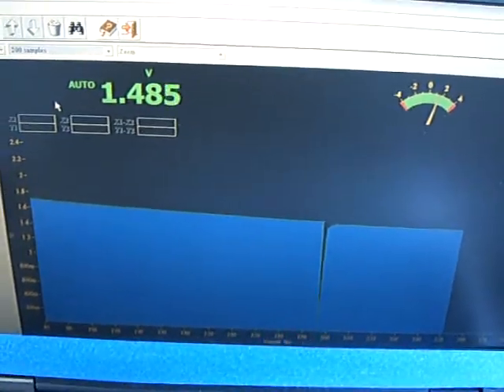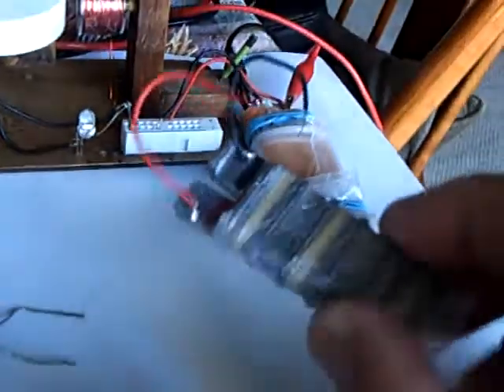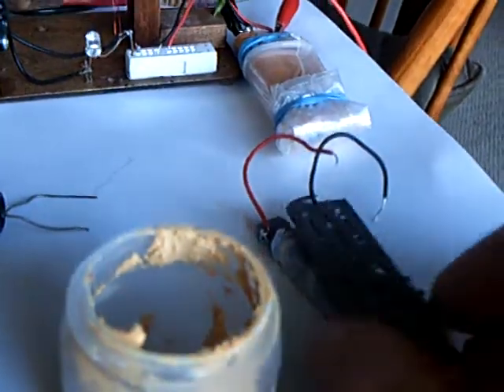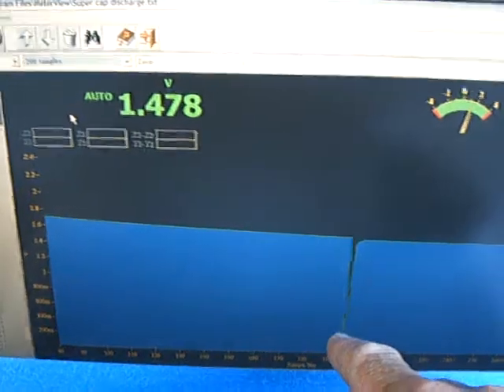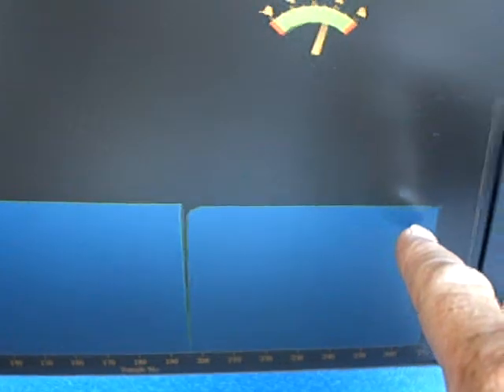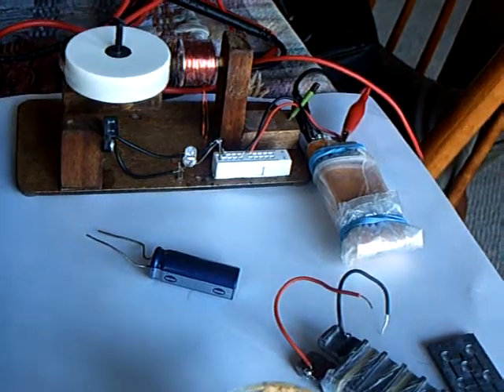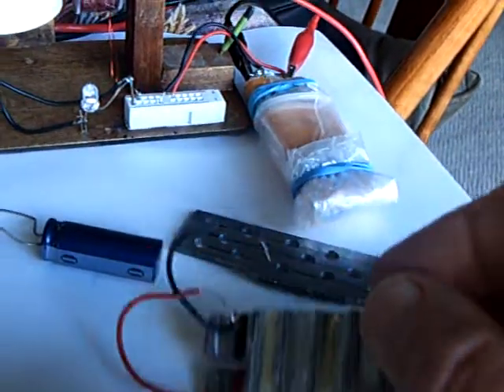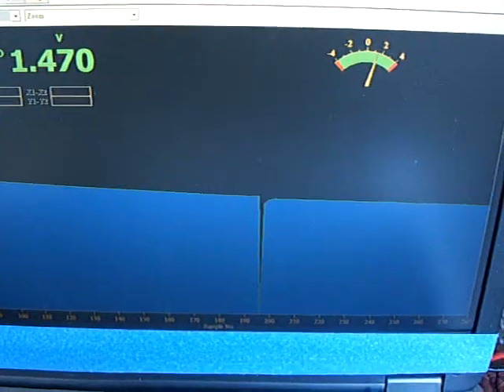Computer graphing discharge curve of homemade battery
This shows the computer graphed discharge curve of one of my homemade Lead / Alum cells.